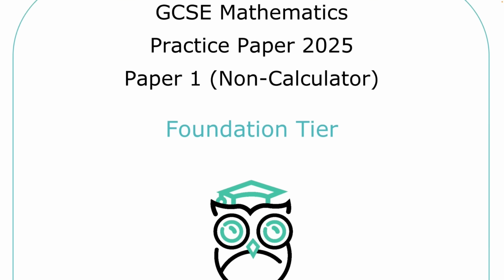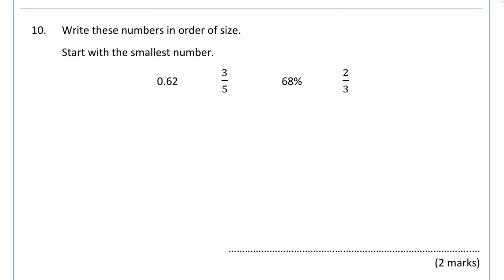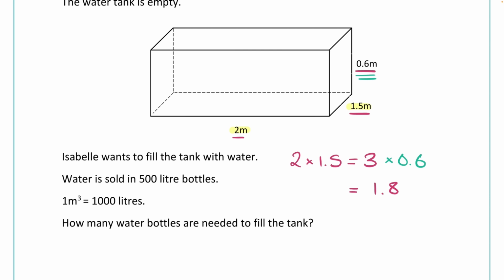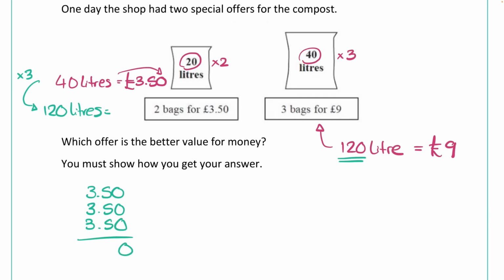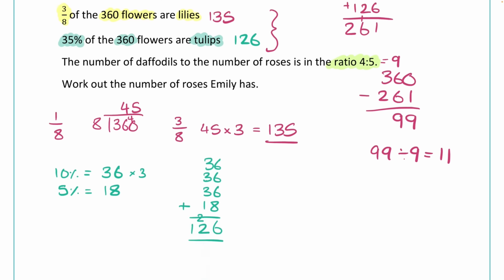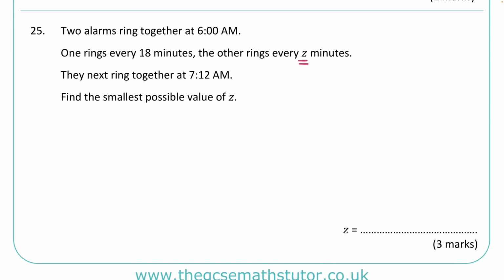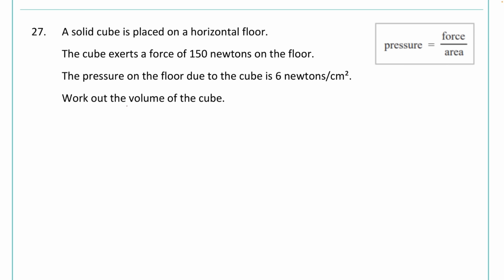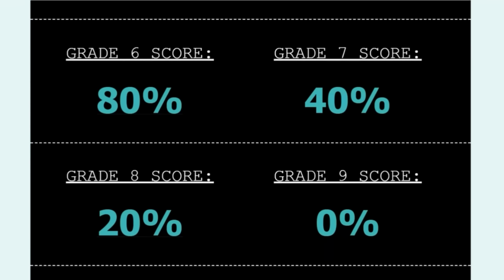GCSE Maths Practice Paper 1 | Foundation | 14th May 2026 | TGMT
00:00 Intro
01:09 Sequences
01:23 Order of Operations
01:41 Time Conversions
02:11 Measuring a Line
02:33 Writing Probabilities
03:29 Estimations
05:22 Pictograms
06:39 2D and 3D Shapes
07:43 Scale Drawings
08:30 Ordering FDP
09:54 Conversion Graphs
12:42 Powers, Roots and Fractions
15:01 Volume of a Cuboid
17:28 Percentages of an Amount
19:00 Area of a Trapezium
20:29 Angle Bisectors
21:24 Rounding
22:11 Best Value
25:04 Product of Prime Factors
26:18 Dividing Decimals
28:31 Fractions, Percentages and Ratios
32:27 Scatter Graphs
35:30 Probability from a Table
38:39 LCM and HCF Problems
43:18 Inequalities
48:18 Pressure, Force and Area
49:00 Reciprocal Graphs
53:47 5 Top Tips
56:05 Outro